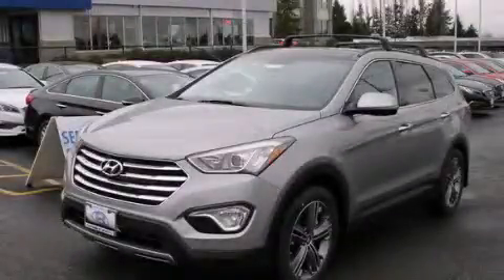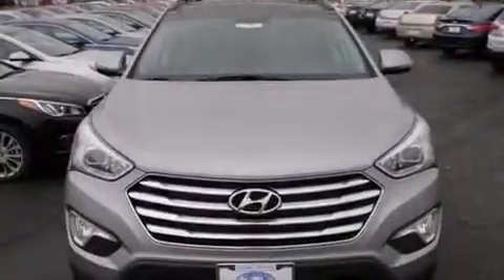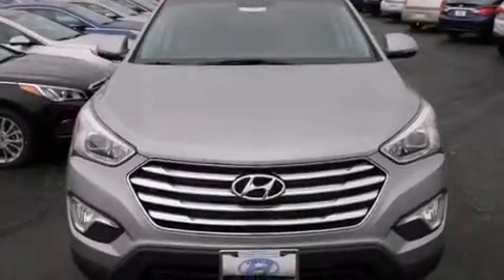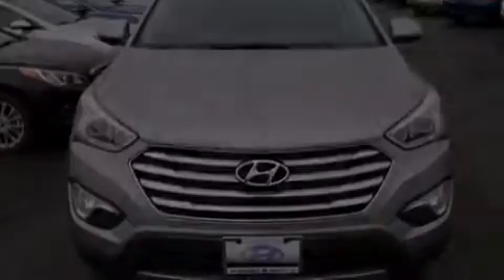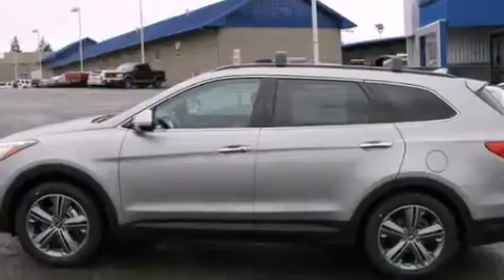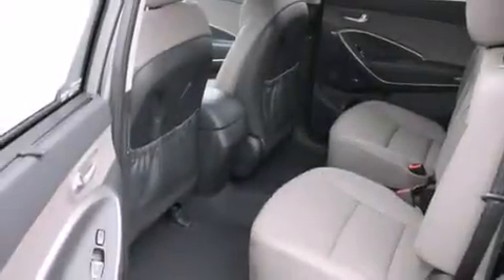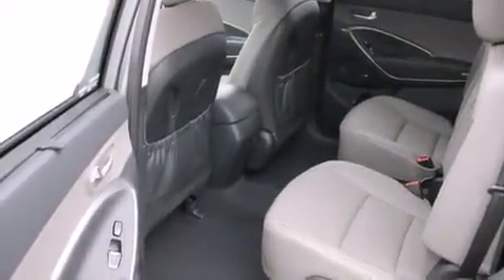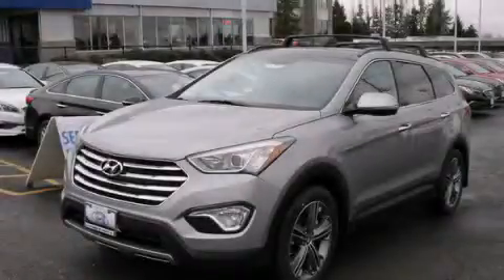2015 Hyundai Santa Fe Everett WA 98203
We've been honored to serve the Everett WA area , we promise that your experience at our dealership will exceed your expectations ! Year : 2015 Make : Hyundai Model : Santa Fe Engine : 3.3L V6 Trans . : 6 Spd Automatic Exterior : Iron Frost Miles : 2 Interior : Gray Leather Hyundai of Everett Evergreen Way Everett , WA 98203 Welcome to Hyundai of Everett ! We are your Everett , WA Hyundai dealer , and our goal is to provide you with the best car buying experience possible . We are here to assist you every step of the way , from parts and service to help with financing . We have the full line of quality Hyundai vehicles . Stop in and test drive a new Santa Fe , Accent , or Sonata today and see why your next vehicle should be a Hyundai . If you’re looking for a certified pre-owned vehicle in the Everett area , Hyundai of Everett can help you with that , too ! Our commitment to our customers doesn’t stop there . The skilled technicians in our service and parts department are waiting to service your Hyundai vehicle and provide you with the parts you need . If you’re in the market for a new or used Hyundai in the Everett area , make Hyundai of Everett your next stop . 2015 Hyundai Santa Fe Everett WA